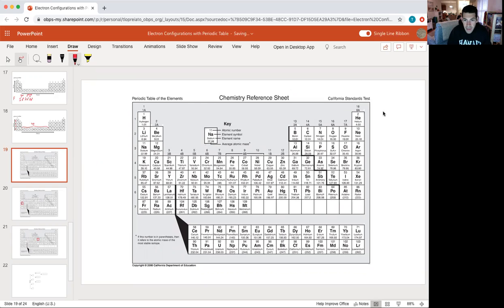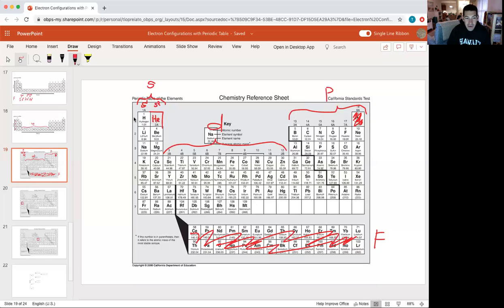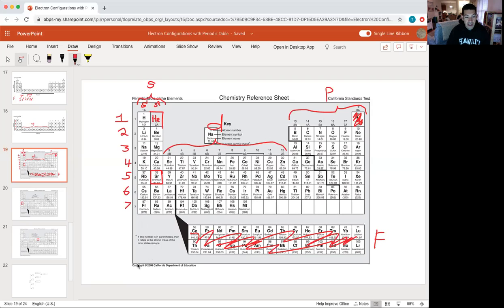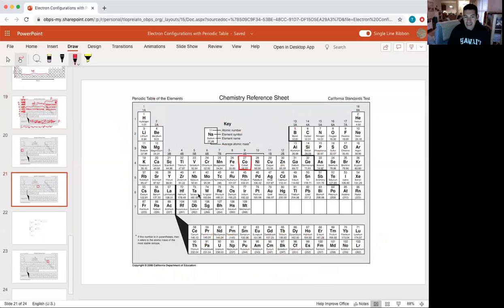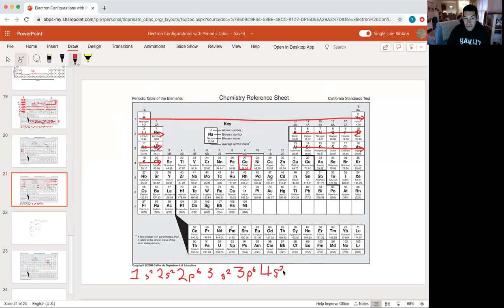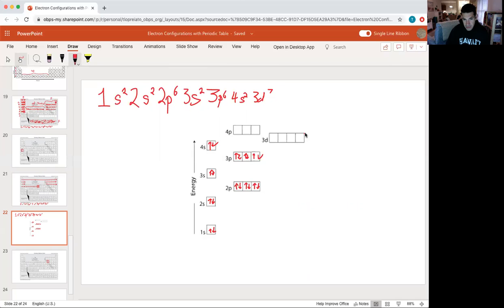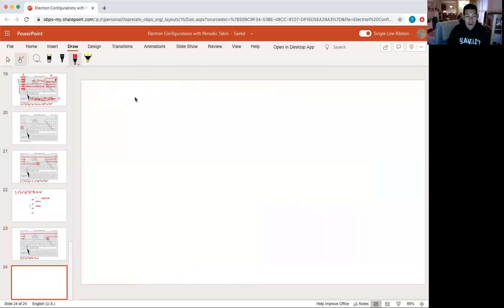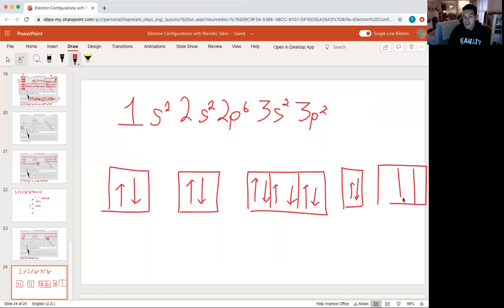Electron configuration and Orbital Notation practice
"reading" the periodic table to come up with an electron configuration and orbital diagrams (boxes with arrows)